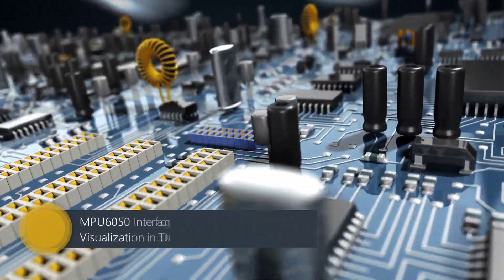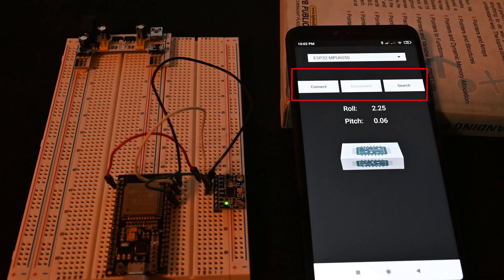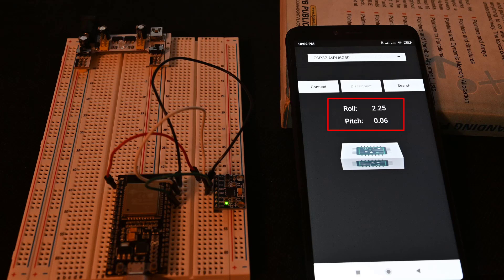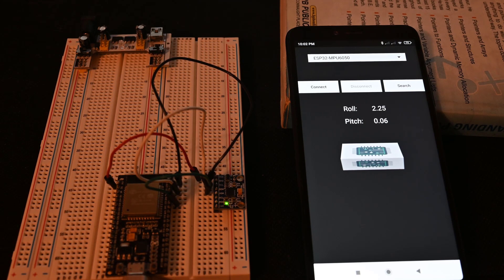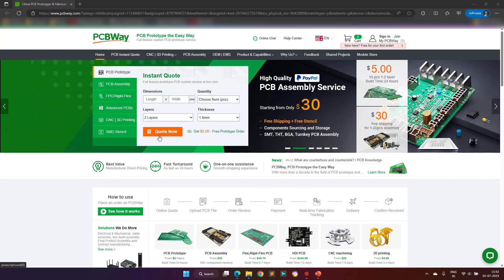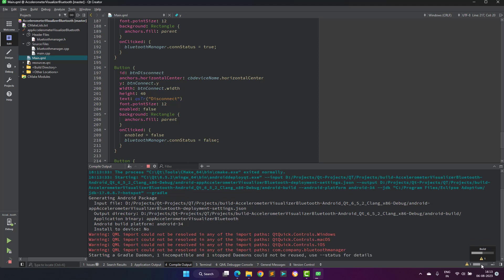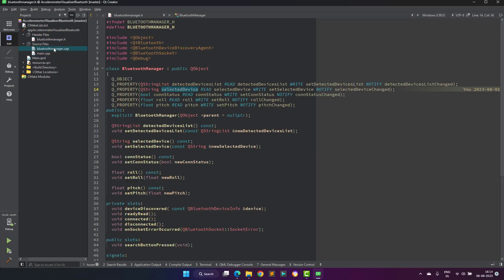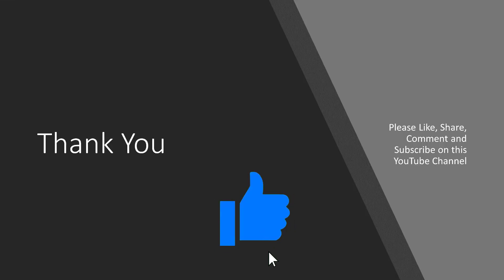MPU6050 Position Visualization On Android Phone Using ESP32 and Qt/QML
Accelerometer MPU6050 is connected with ESP32, which gets the data from this module and sends this data over Bluetooth (Bluetooth Classic not BLE).
Qt Application written in C++ and QML receives this data (Roll and Pitch), and visualizes this data in 3D Scene in Real-Time.
The following is the blog, code can be downloaded from the links given in the below-mentioned blog post.

Skype ID:
embedded.laboratory